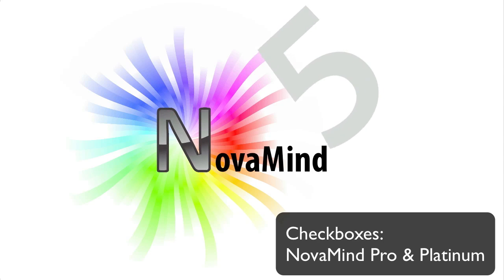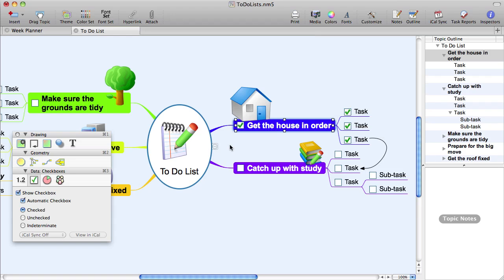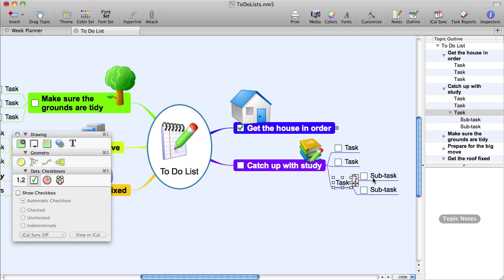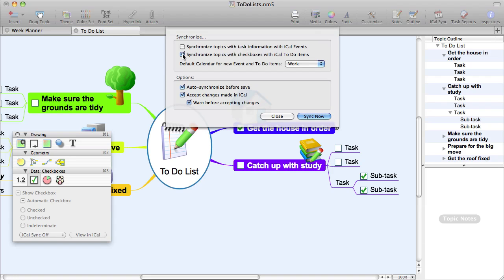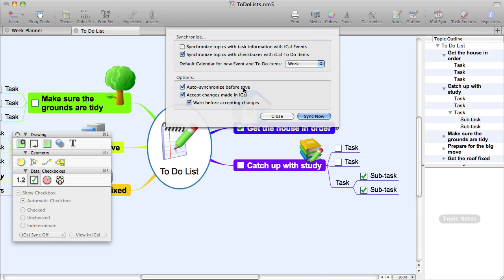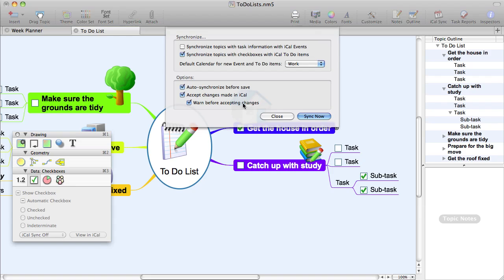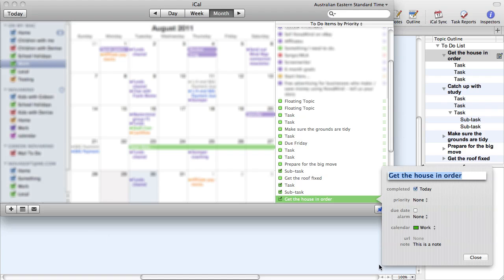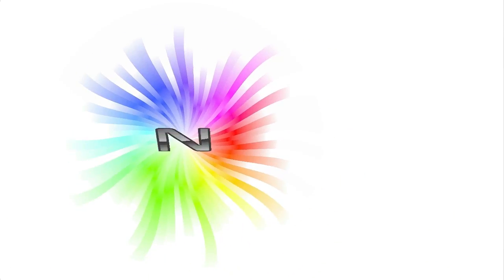Checkboxes and iCal Syncing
This NovaMind 5 for Mac video tutorial shows you how to add checkboxes to your topics; explains the difference between automatic and manual checkboxes; and shows how to sync your checkboxes with iCal to-do items. Checkboxes are available in NovaMind Pro and Platinum.